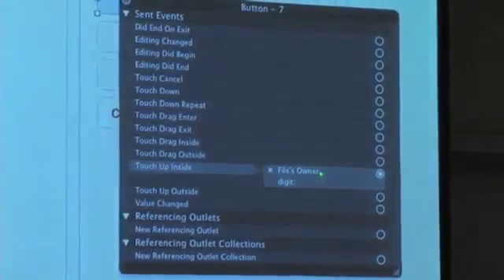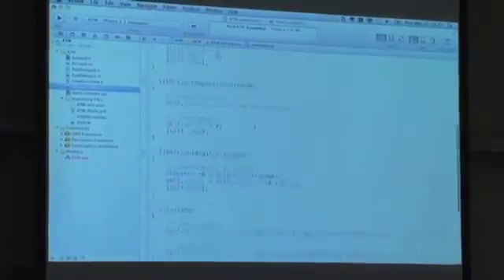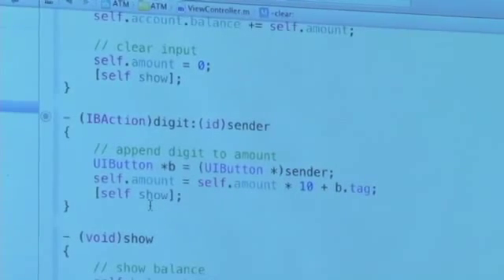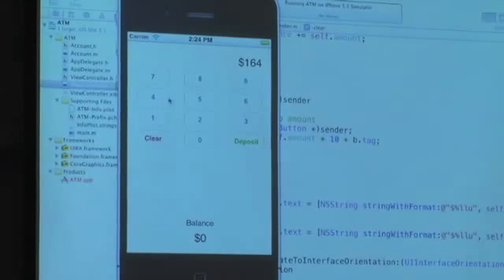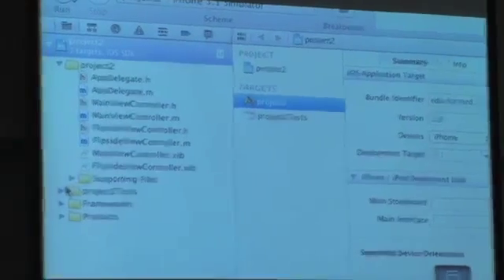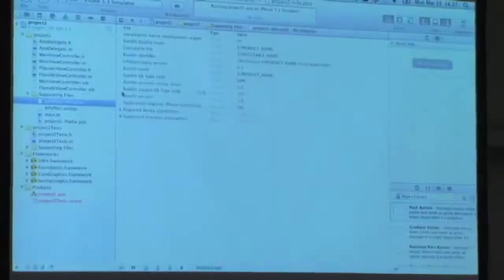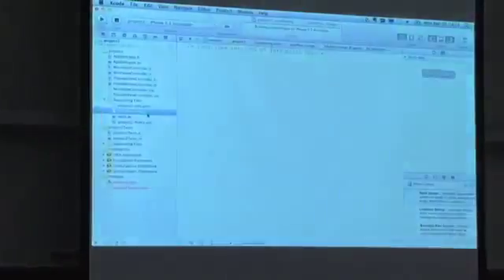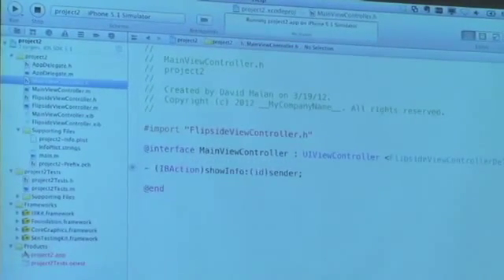iOS Programming Lecture 6 part 7 Mobile Software Engineering by David J Malan